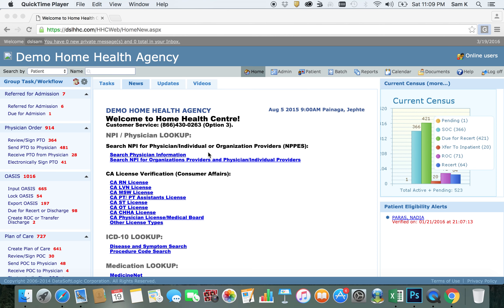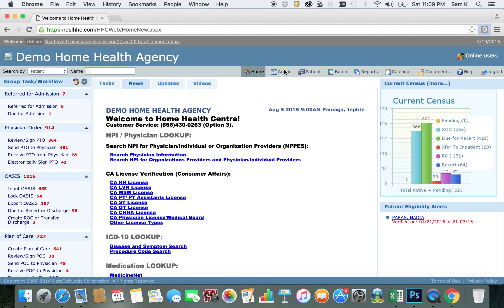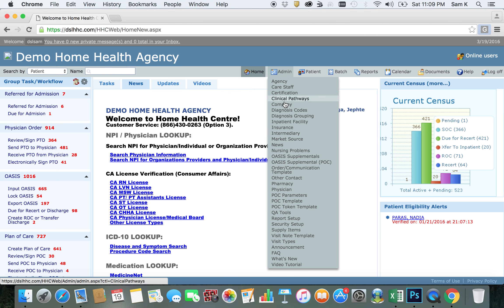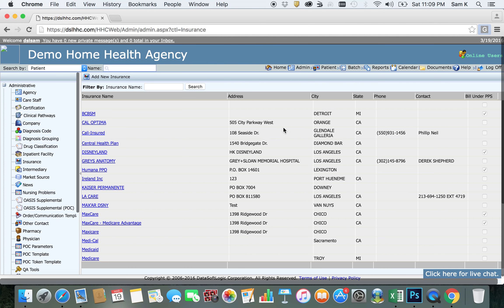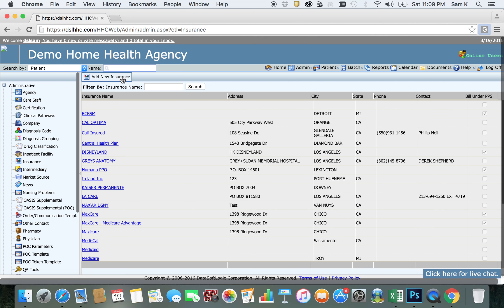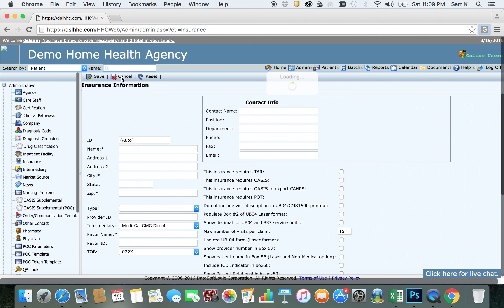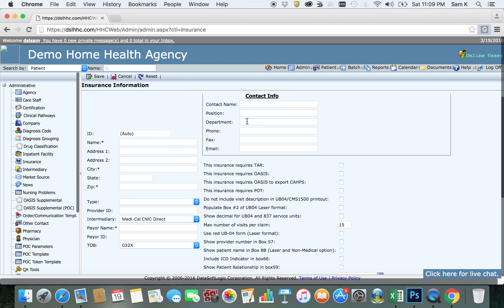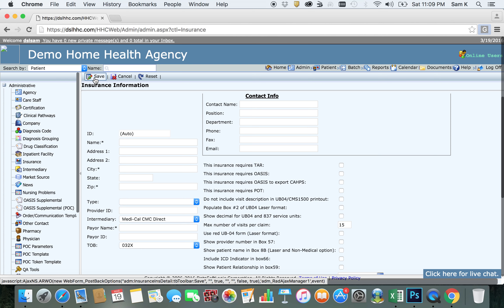Home Health Centre: Library Setup: Insurance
How to set up your Insurance library.